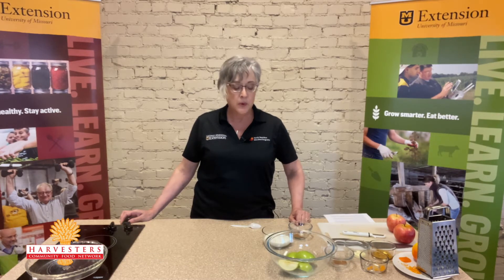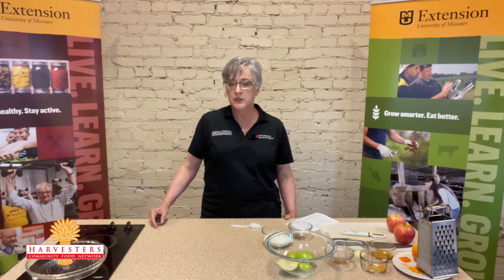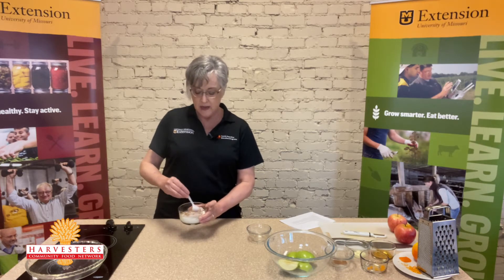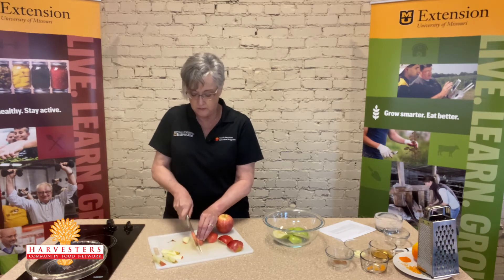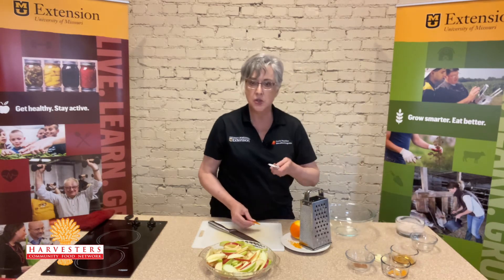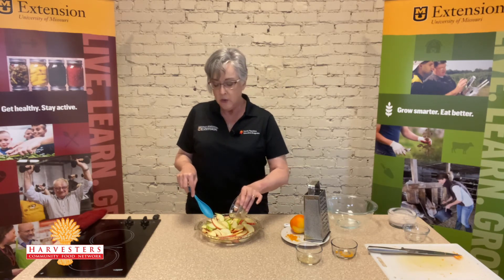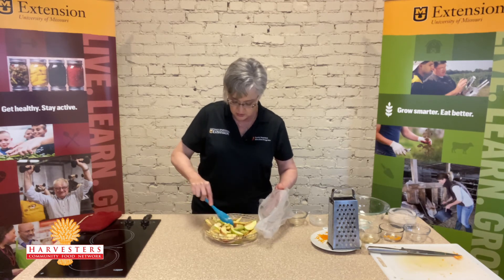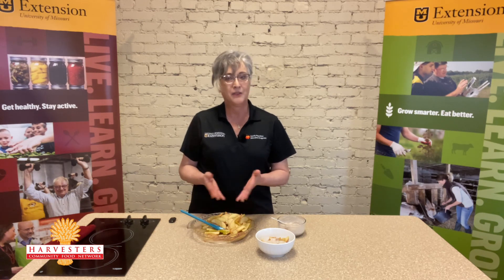Maple Apples and Cinnamon Cream with MU Extension